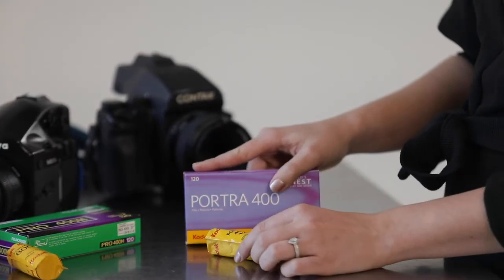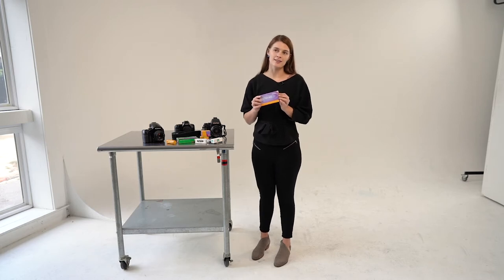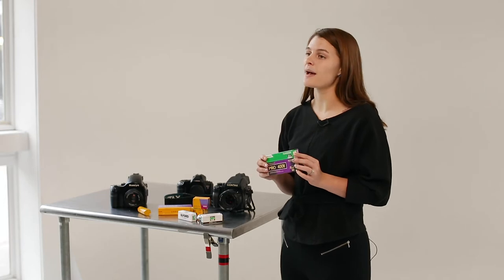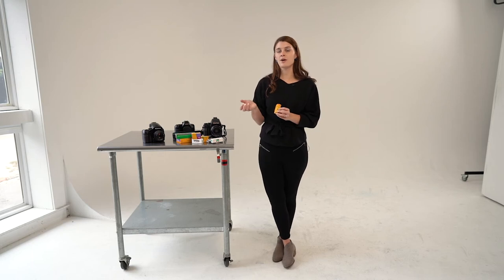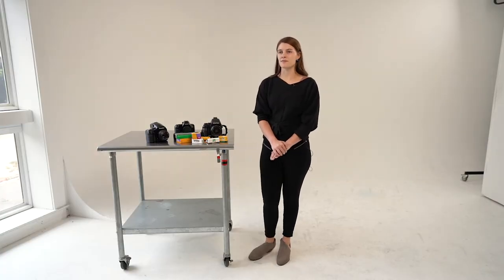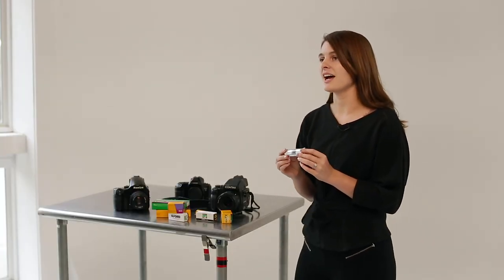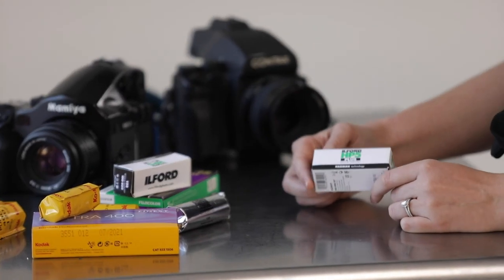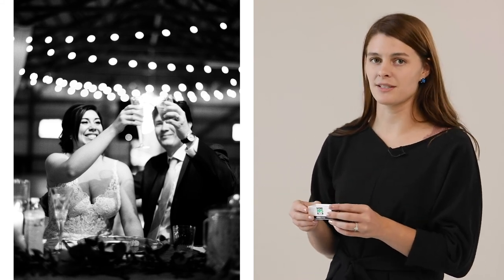FILM STOCKS: Film Stocks Compared + How to Shoot Film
Film Stocks Compared, and How to Shoot Film Video. Including information on how to shoot and meter Kodak Portra 400, Kodak Portra 800, Fujifilm 400H, Kodak TriX 400, Ilford 3200 and more.120 Film Comparison. Kodak film stocks including Portra 400 and Portra 800. Also including some film stock reviews for those interested in learning what film might be best for them.

FILM STOCKS: What You Need to Know to Get Started in Film Photography: Film Stock Comparisons. Learn what film stocks to buy when starting with film photography.

If you're looking to get into film photography, one of the first decisions you need to make is 'what film stocks am I going to try first?

This step by step guide on how to shoot medium format film or 35mm film for beginners will allow you to decide which film stock is best for you. Whether you're a wedding photographer, portrait photographer, family photographer, or street photographer, these basics will help you determine which film stock best fits your workflow and your style of photography.

UPDATE: Fujifilm 400H has been discontinued (although we're hopeful it may make a reappearance).